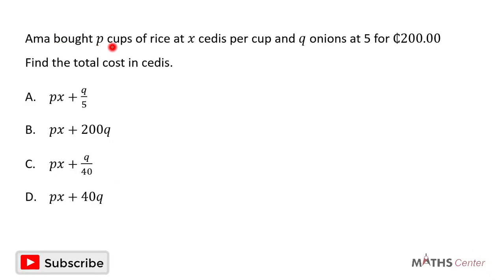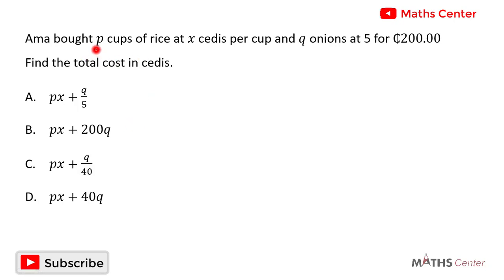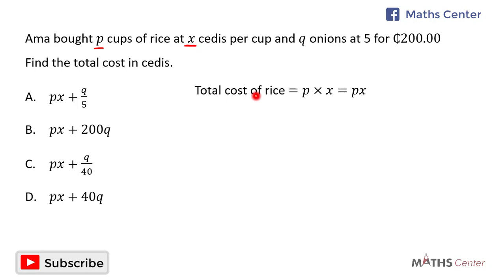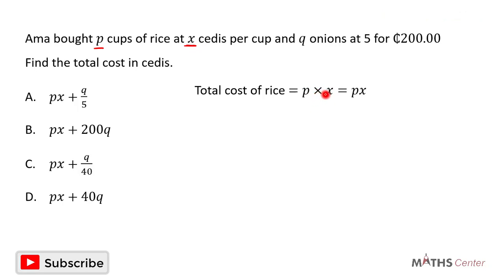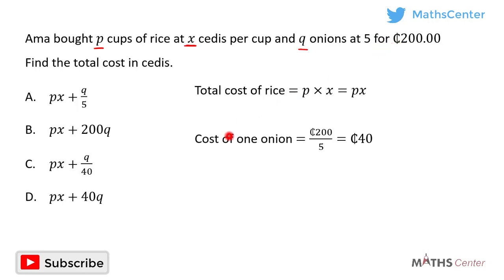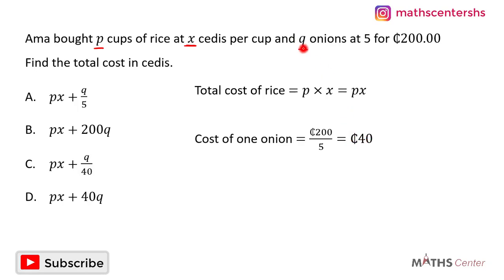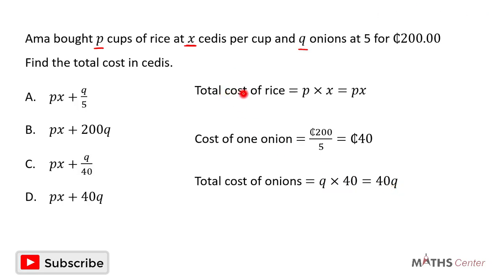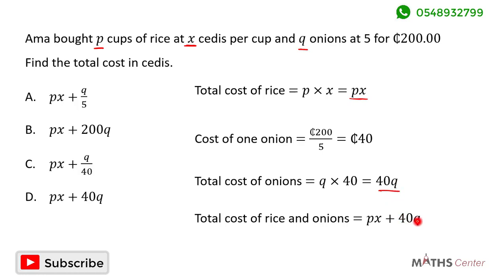Percentages | Likely Examination Questions | Maths Center